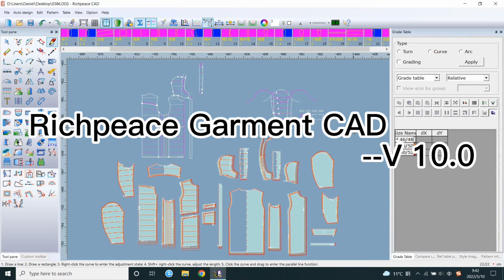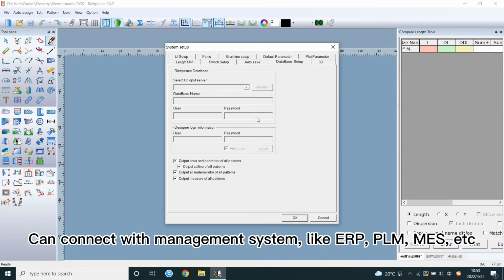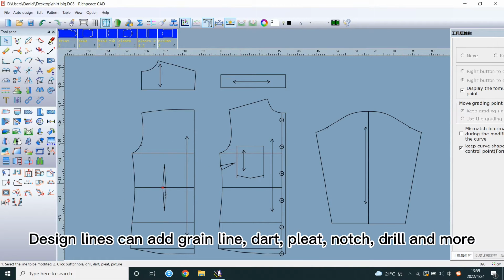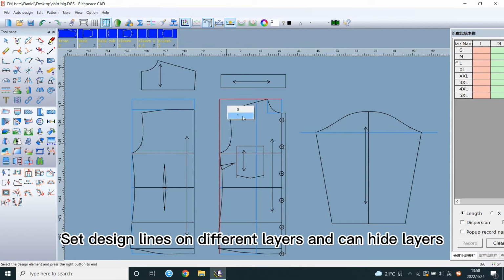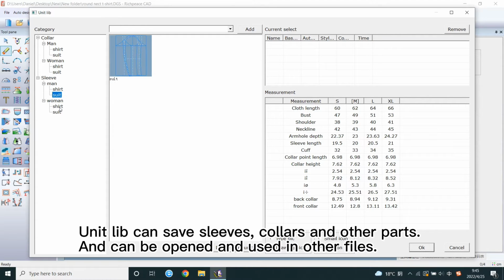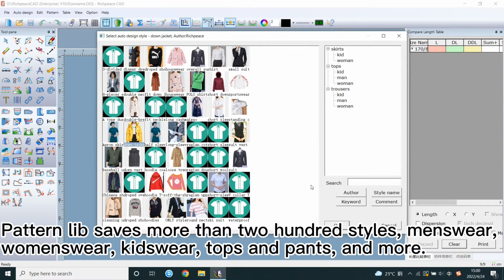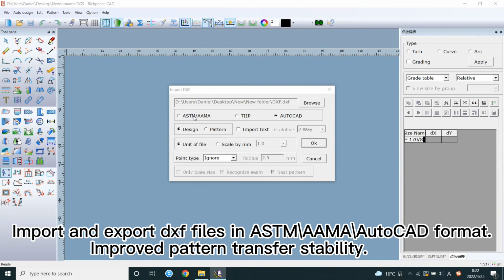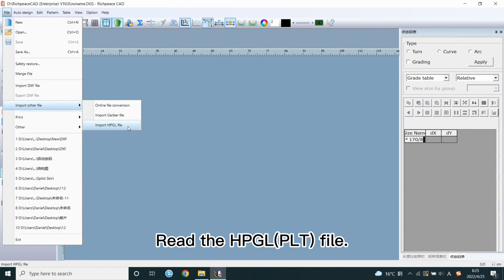Richpeace Garment CAD V10.0--DGS Program